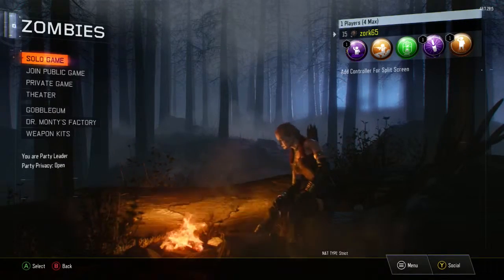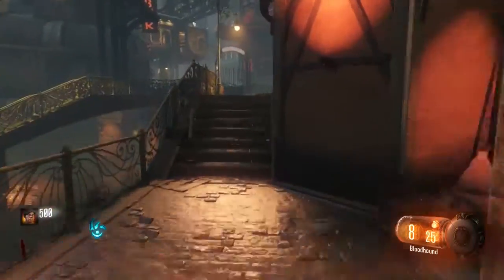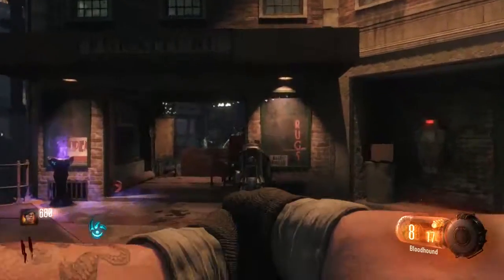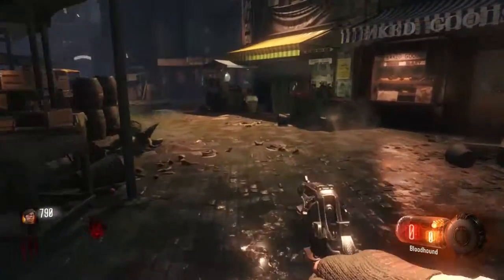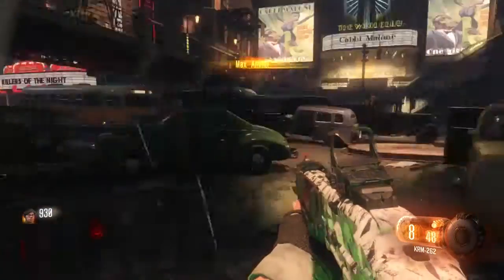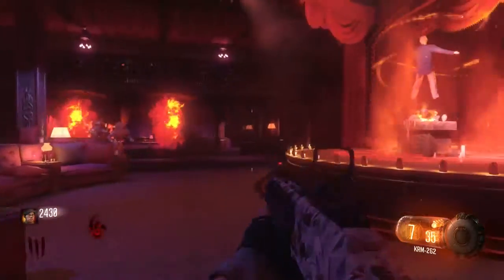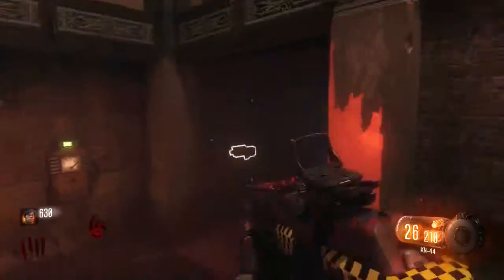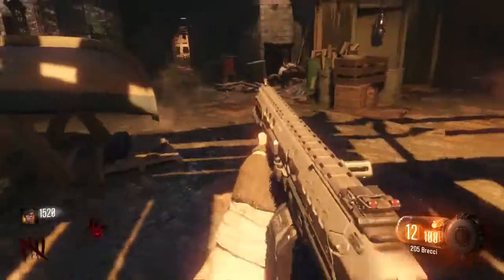Zork VS Zombies Mad Jukes and Bugs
My first attempt in a solo zombie game just trying to see how far I go and practice my kiting skills.

Already Subbed?  Then share with a friend.

Hit me up on Twitter:  @therealzork65